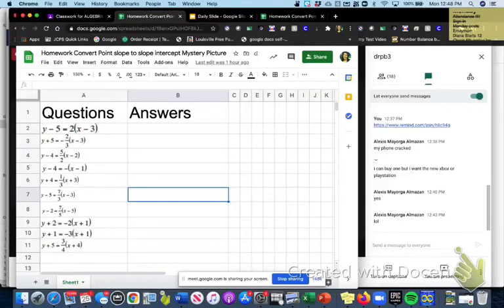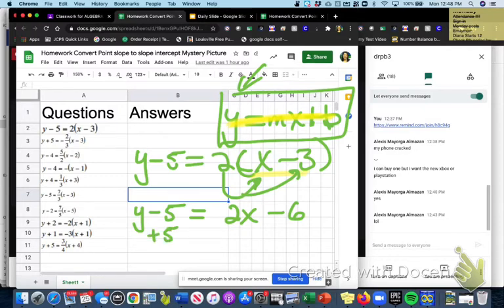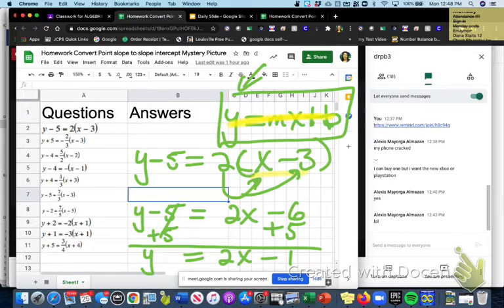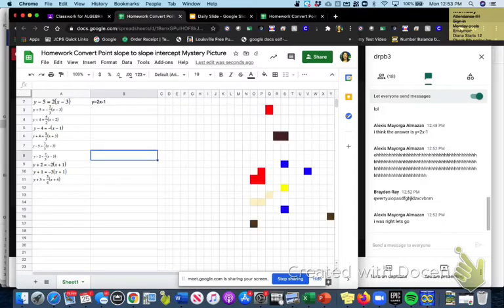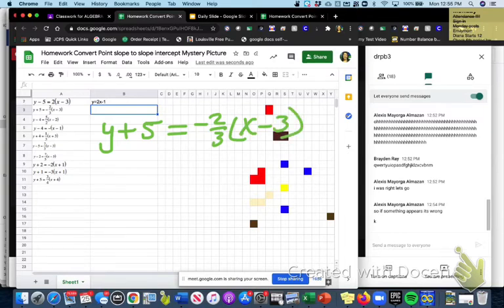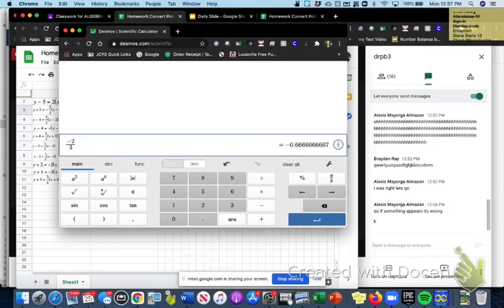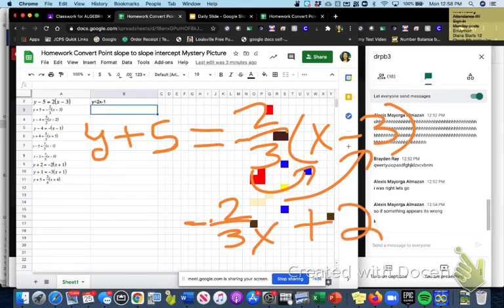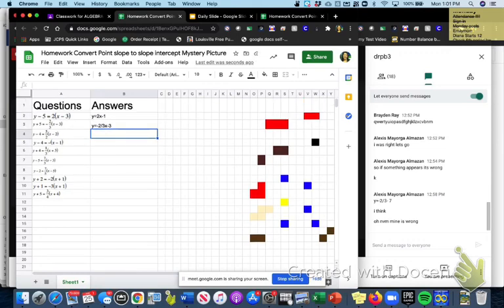January 25, 2021